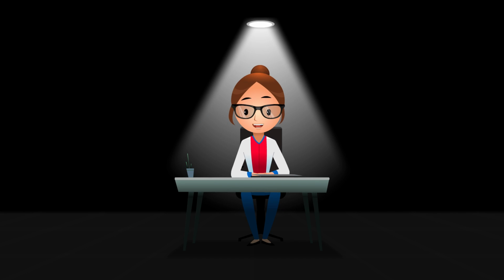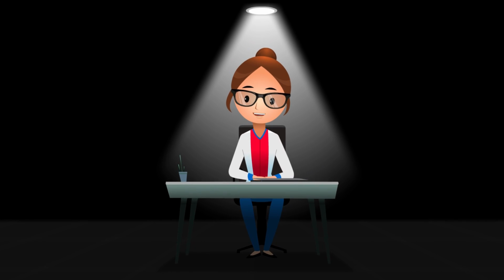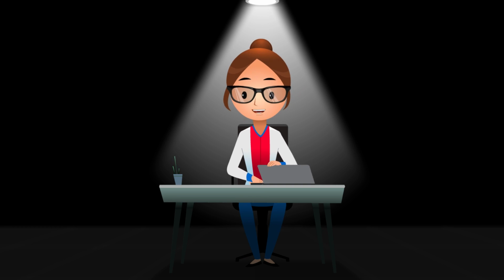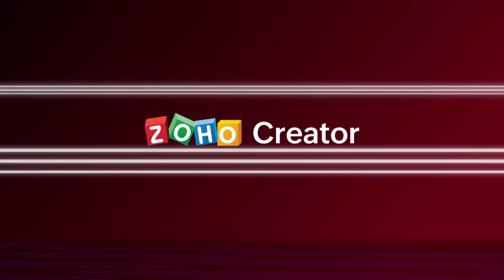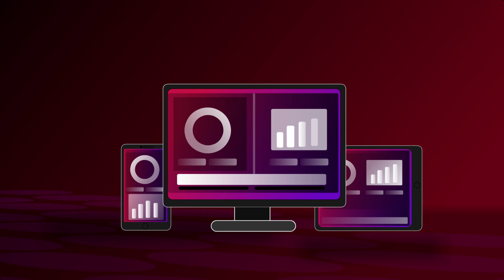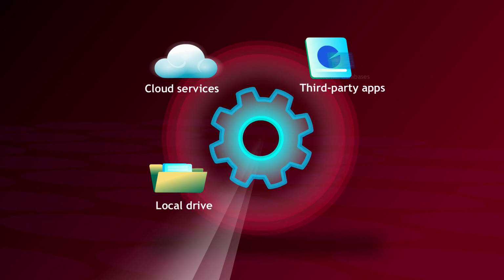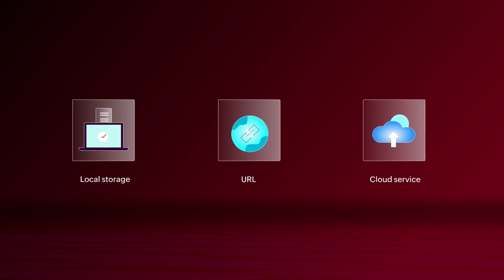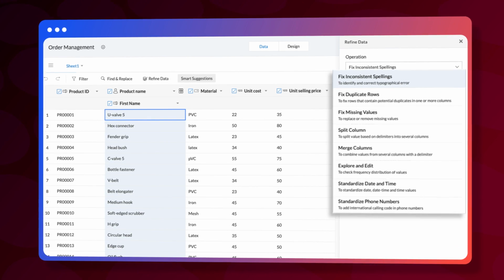Centralize your data using AI | AI-assisted data migration | Zoho Creator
Manage your data by migrating or extending your existing systems with the help of Zoho Creator's AI-assisted data migration tools. Experience the power of AI-assisted data enrichment with just a few clicks.

Zoho Creator also offers
👉  Drag and drop app builder
👉  500+ pre-built integrations
👉  Get data insights with BI tools

Follow Zoho Creator on other platforms.